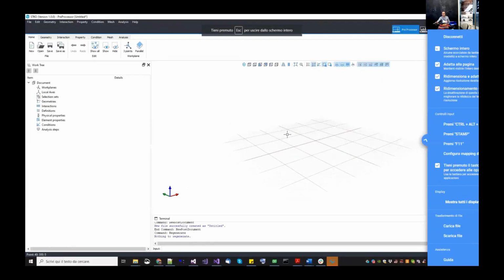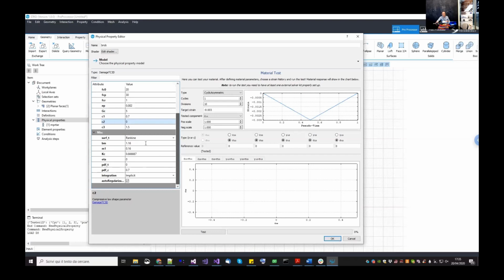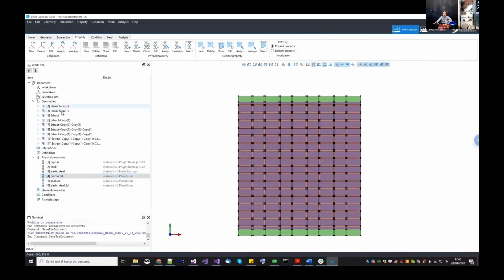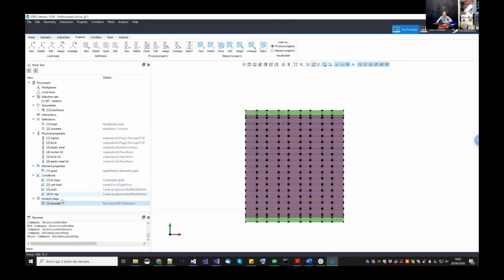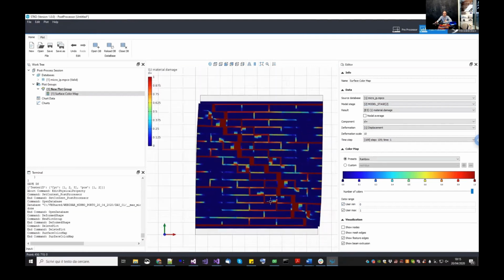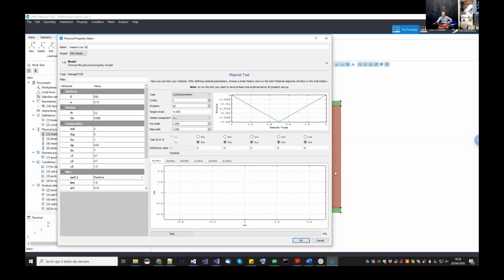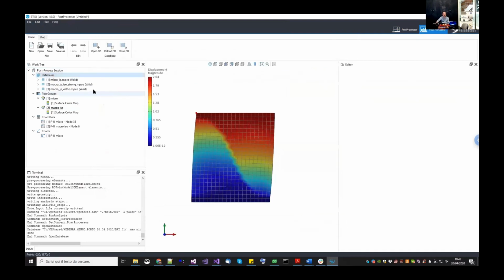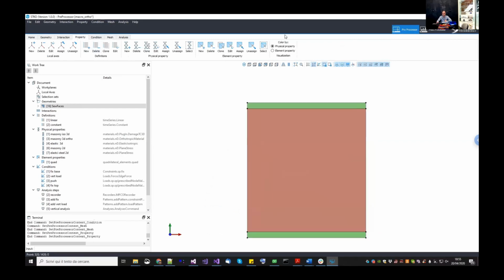In-plane Analysis of Masonry Walls (Micro and Macro Modeling)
Online Course April 2020 (DAY 1): STKO+OpenSees tools for the Analysis of RC and Masonry Structures.
2:41 Masonry micro model in-plane 2D
37:55 Setting the analysis
48:50 Setting the mesh
51:37 Postprocessing
1:00:30  Macro model (using an isotropic model)
1:12:20 Postprocessing of macro model
1:14:20 Orthotropic model
1:30:45 Q&A